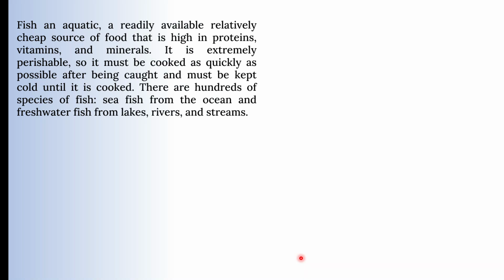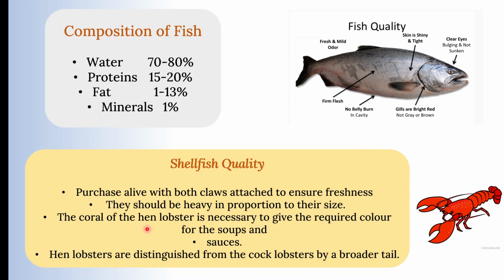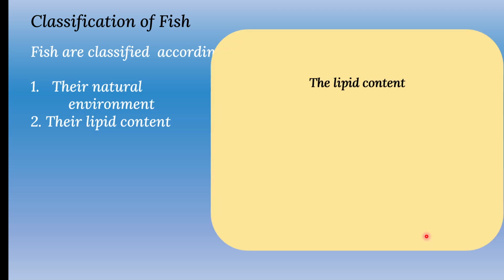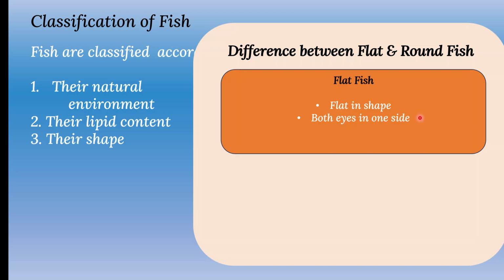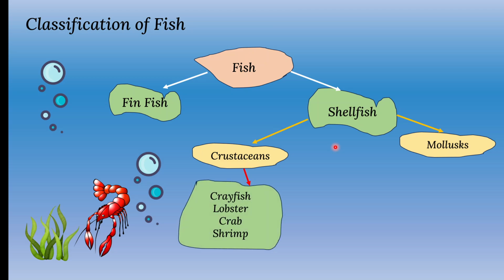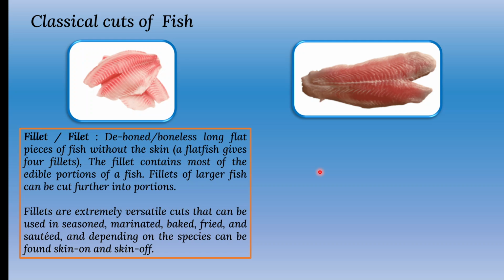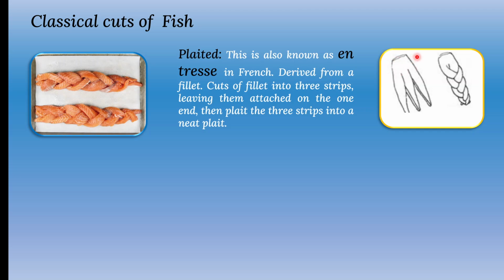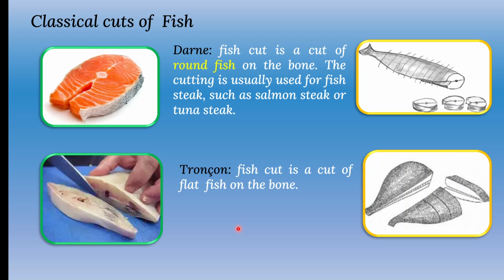Classification & Classical cuts of Fish/HospitalityEducationPPT.